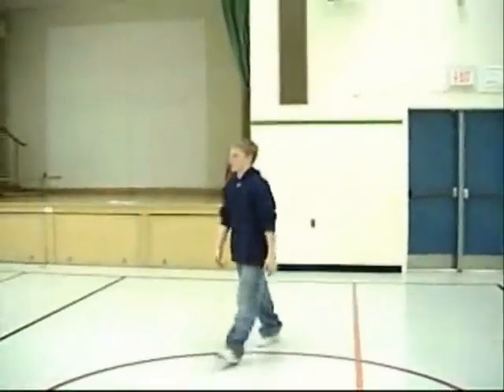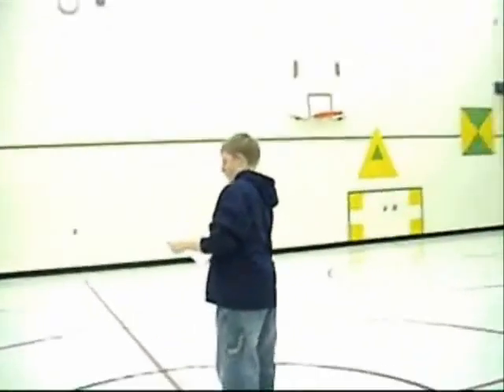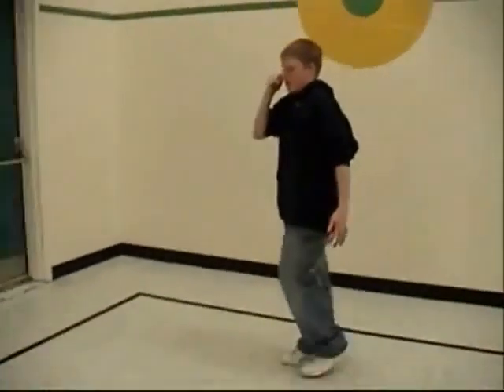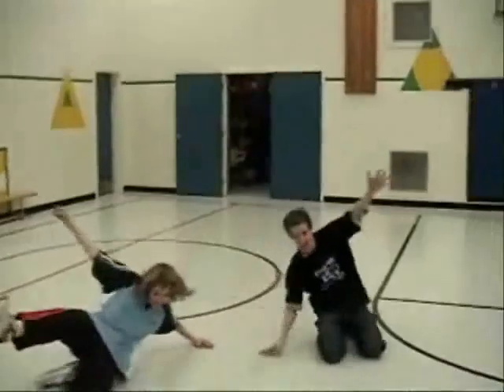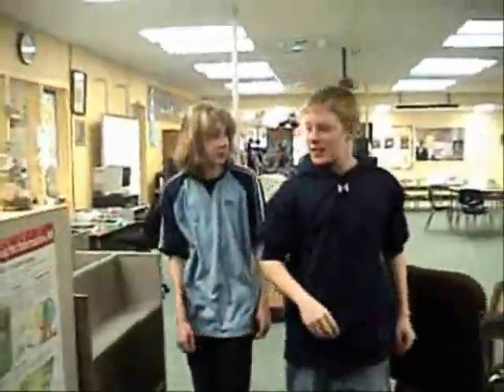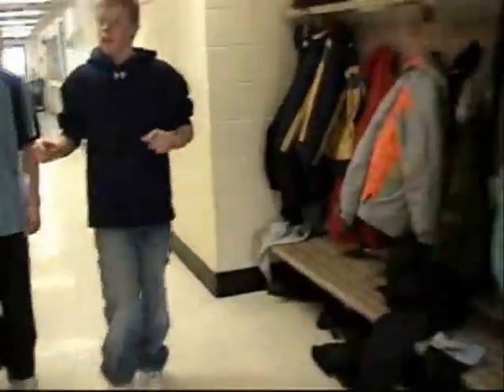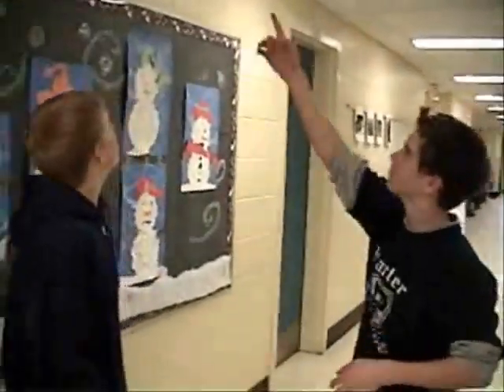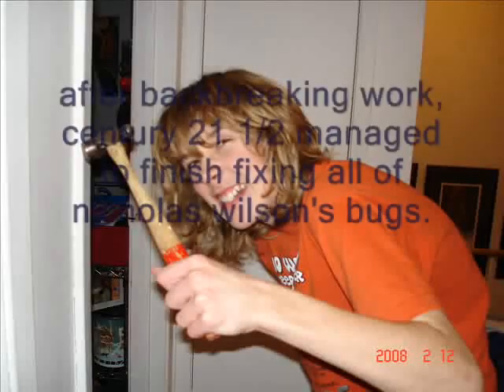nicholas wilson sell the school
project for selling nicholas wilson school(not real)